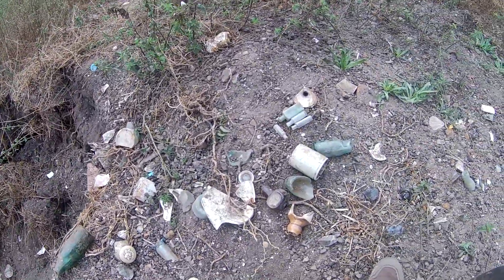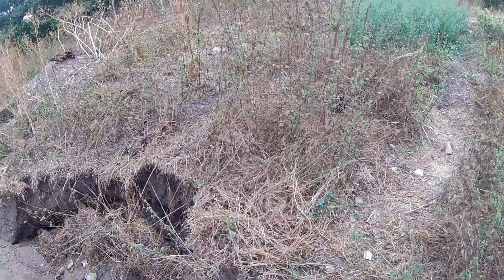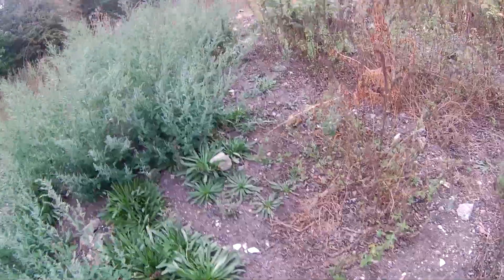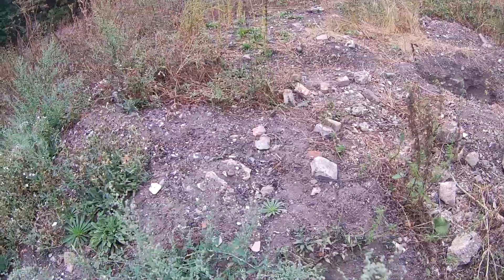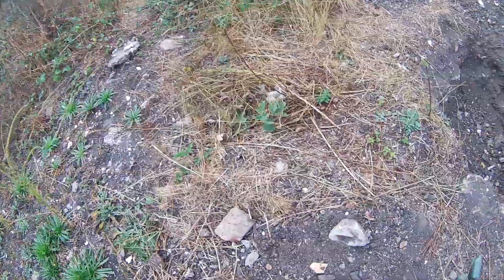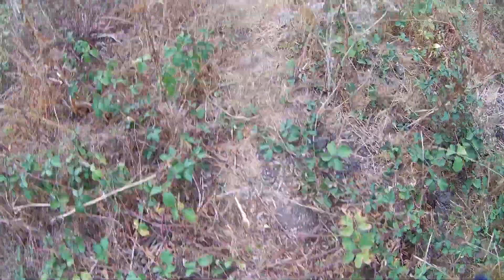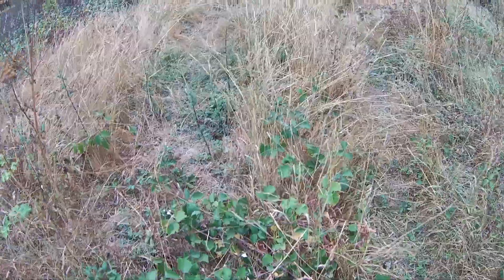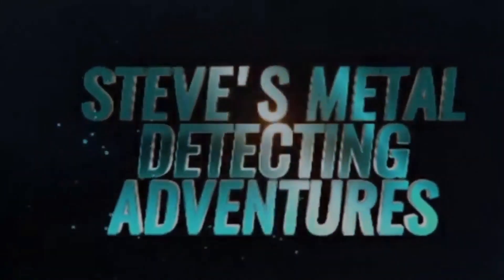Steve's Adventures: Return to the Bottle Dump Found Bottle Stoppers, Thanks to digger leaving them.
Please Check out mu other Youtube channels.

Real life Events of my Possible Haunted Flat,. Ghost Boxing, EVPs, DVR/CTV Live Streaming in a real life haunted/Active  home. Steve's-Haunted Experiences.
If you wish to support me and my channel, then please make any kind donations